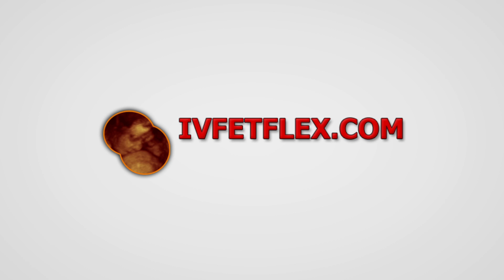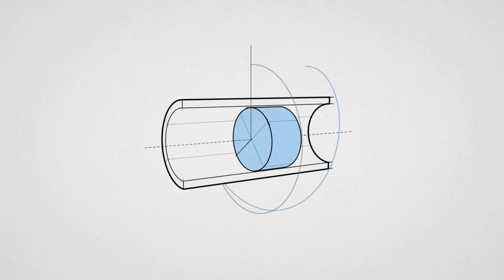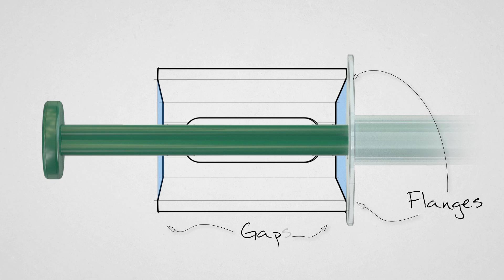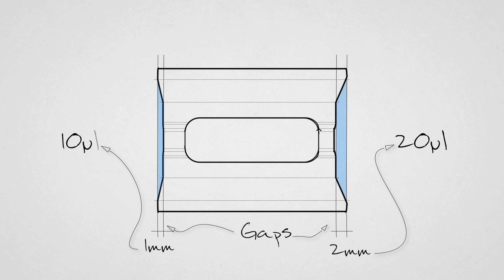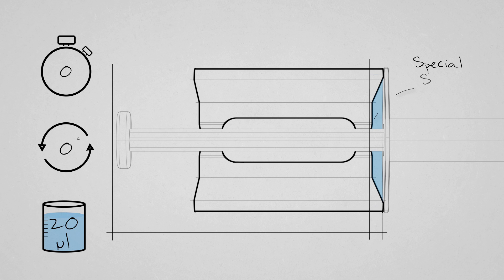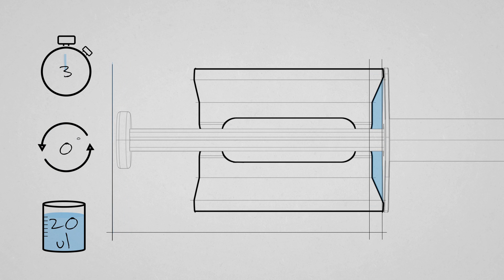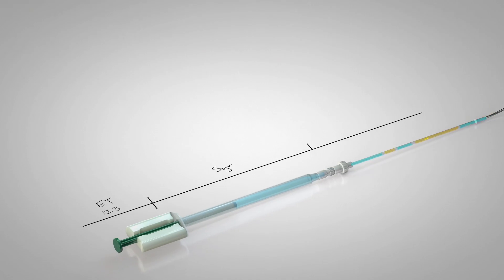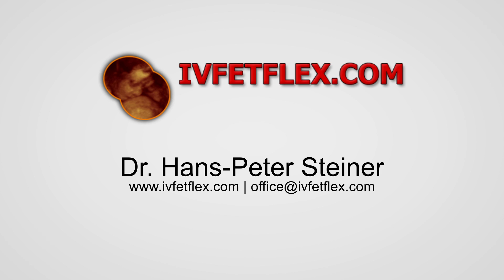STEINER ET123 soft IVF Embryo Transfer. Constant Volume, no pressure changes.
STEINER ET123 is a Dosing Device in IVF Embryo Transfer. It has to be clicked at a BRAUN Tuberculine Syringe and  is compatible for any Embryo Transfer Catheter on the market. The rotating movement during ET avoids Slip Stick Effect, which may be detrimental for the Embryo. 2 options of volume: 20µl and 10 µl. Syringe can be activated by physician or her (his) assistance counting 1-2-3 seconds

for further information.

IVFETFLEX.COM GmbH
Rechbauerstraße 49
A-8010 Graz ,Austria
Tel.:+43/316/834000